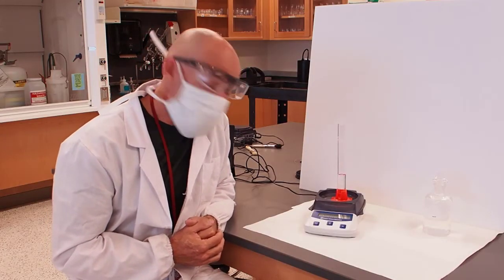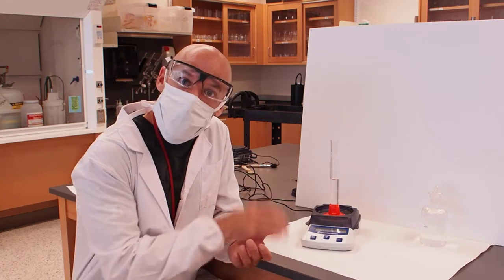Pre-lab video for HM Sim Density Lab